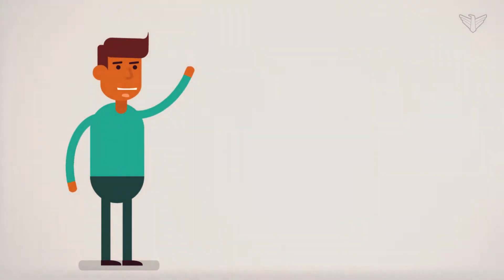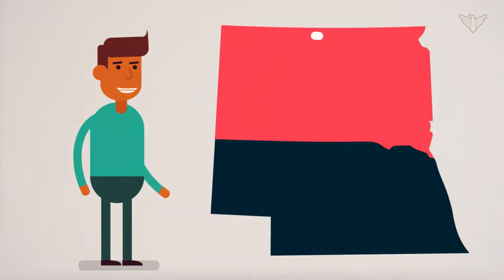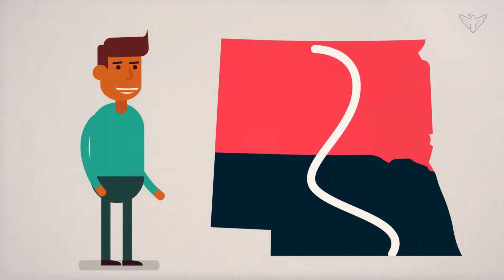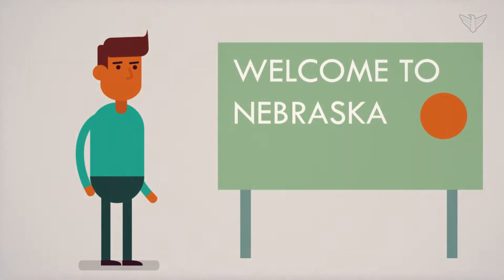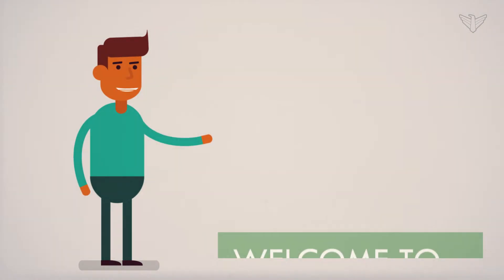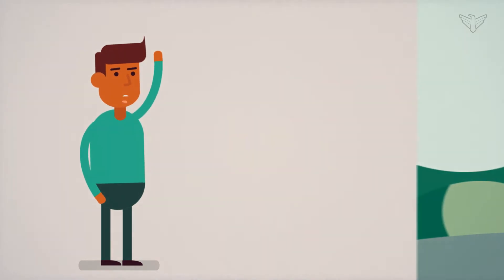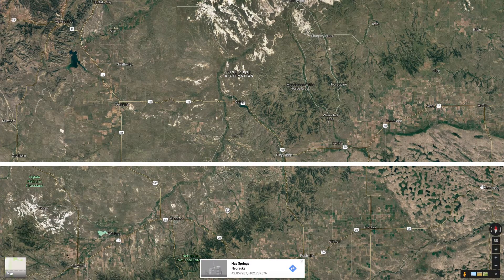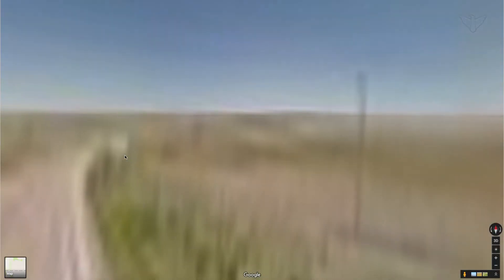Map Borders (Interesting Activity Idea for Teachers and Parents)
The following video teaches students about map borders and provides a hands-on activity to do with them in the classroom or at home.